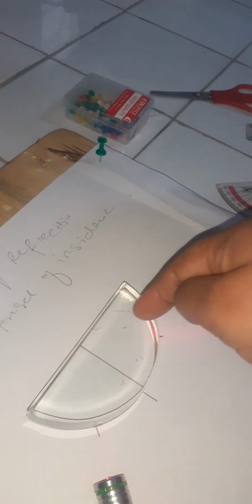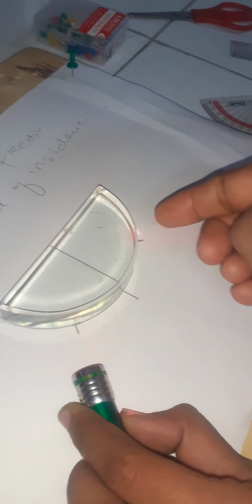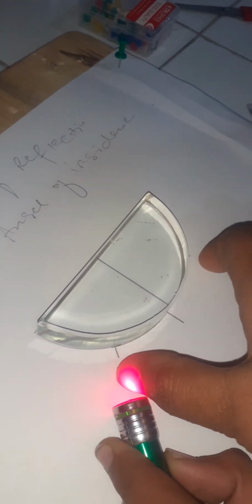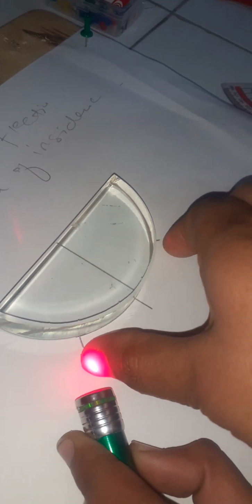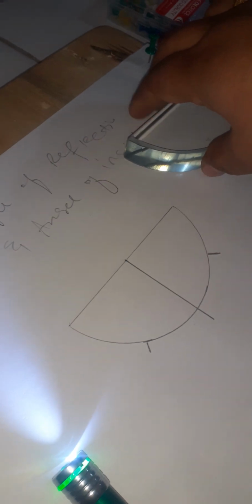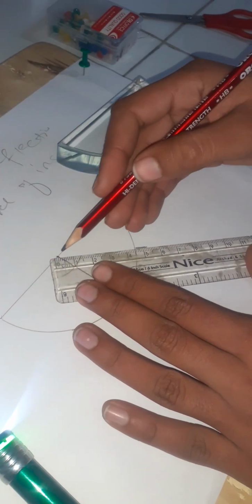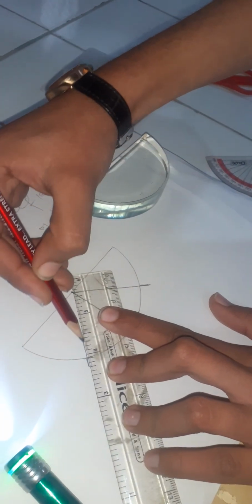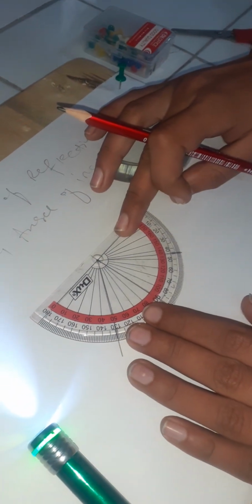Use of semicircle to determine angle of incident,angle of reflection.using laser light